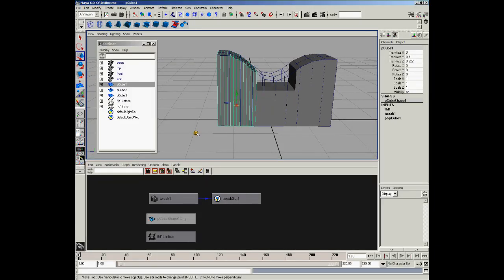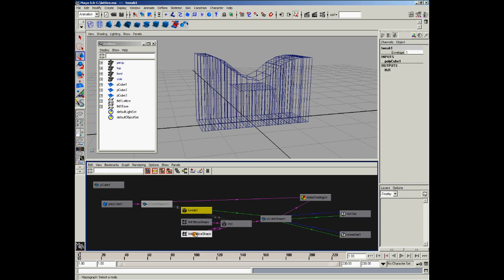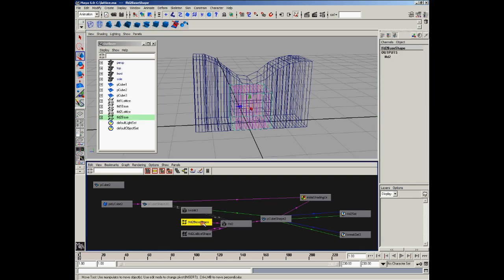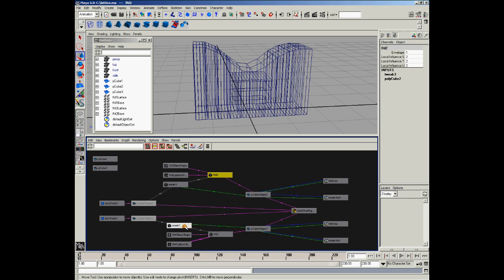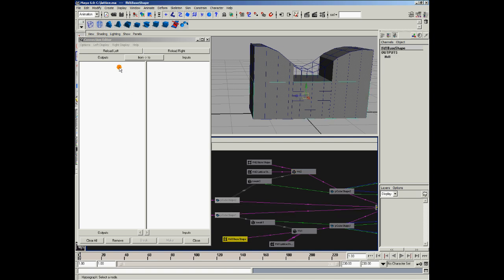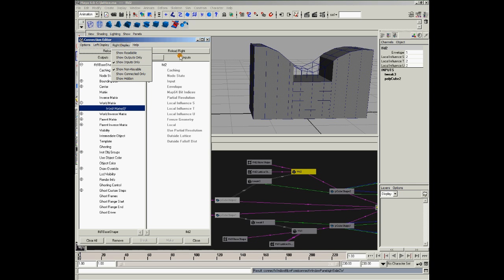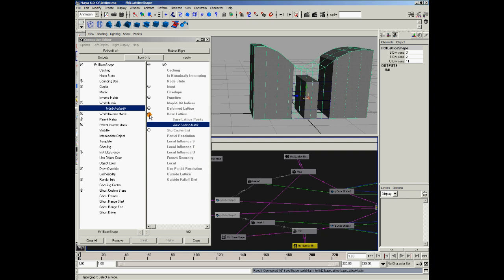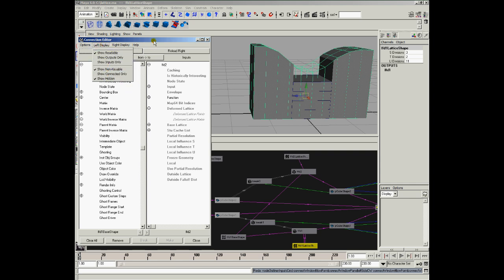3DS MAX - CG Academy Tutorials Serie 2] - [ 2 - Working with Nodes - Pt.3